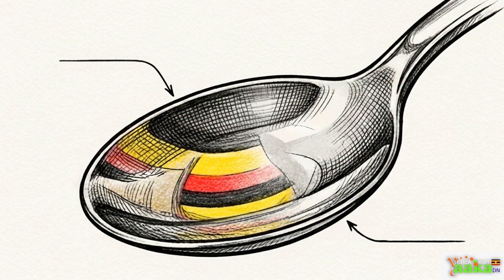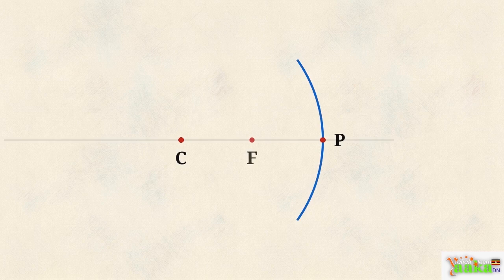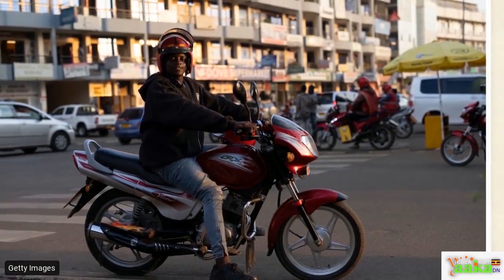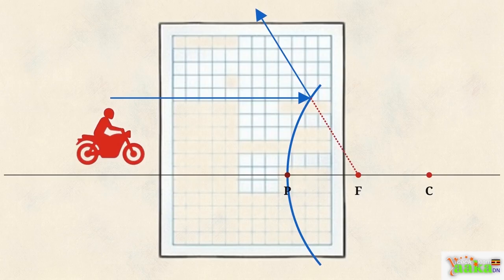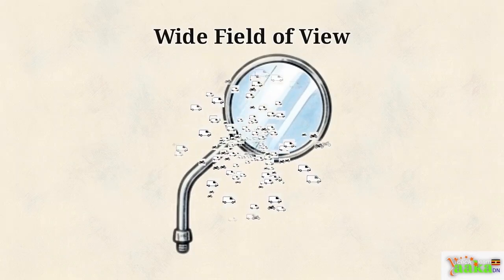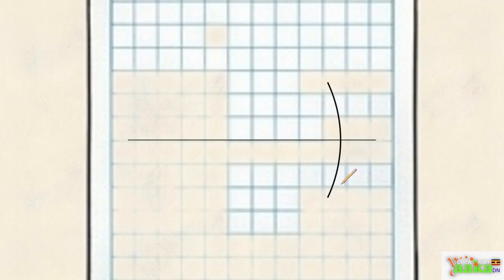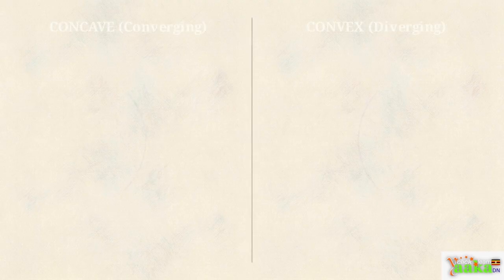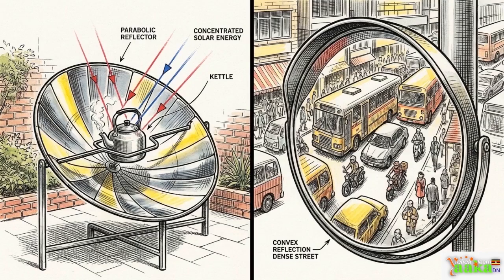Reflection of light at curved surfaces - Physics Senior Two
we explore the Reflection of Light at Curved Surfaces. Learn exactly how light behaves when it strikes spherical mirrors, specifically focusing on the differences between concave and convex mirrors.